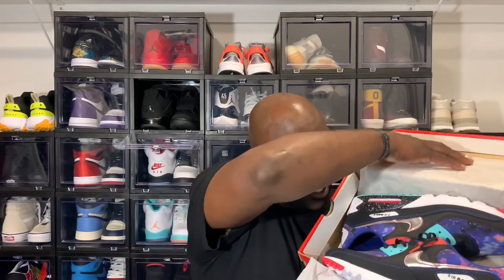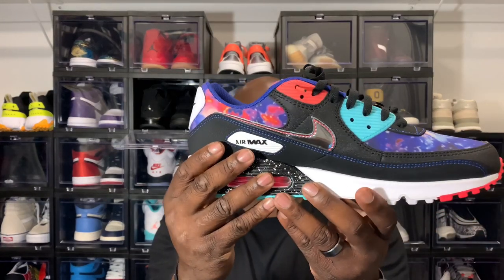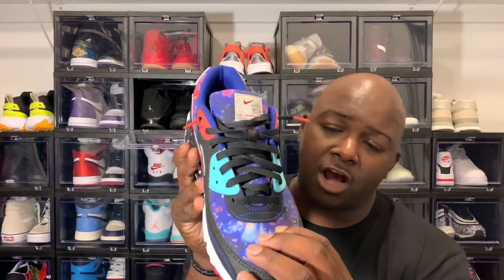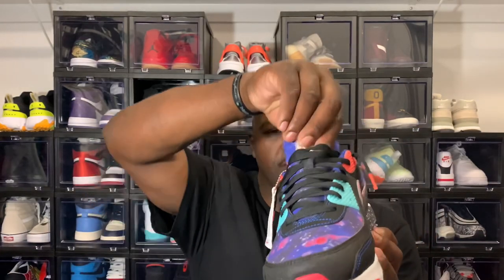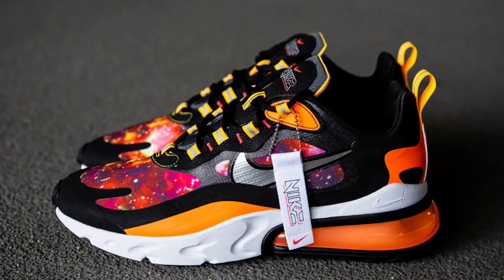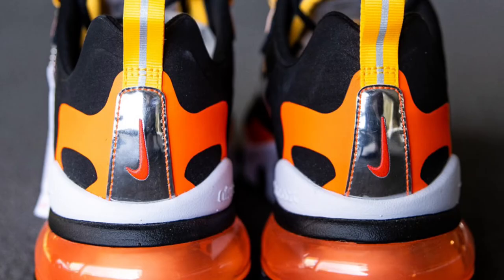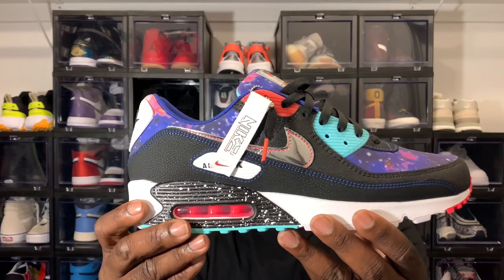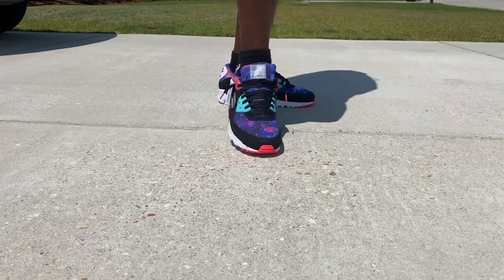Air Max 90 Galaxy Detailed Review and On Foot SuperNova Pack 2020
Hello Everyone!  Hope you enjoy it as much as I enjoyed making it. My plan is to post 3 videos a week. 🔔🚨🚨In this video, I’m doing a early look at the Air Max 90 Galaxy with a Detailed Review and on foot.  Then we will talk about the SuperNova Pack of 2020 that they are apart of with AirMax 270 react and Air Max Plus coming out June 20th 🔔🚨🚨Enjoy! And remember, live life because We All Blessed 🤙🏾

The Underrated shirt I had on

one of the best shoe stores out here

one of the Best Shoe Bag In The Game

one of the best shoe cleaners out there

the best shoe case in the game this what’s in my background